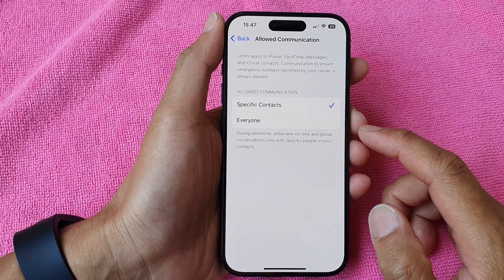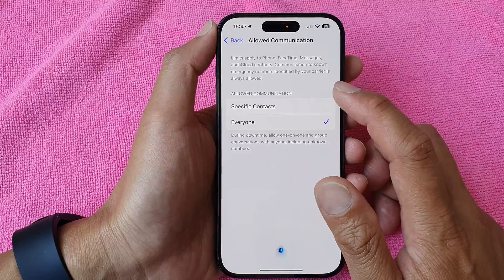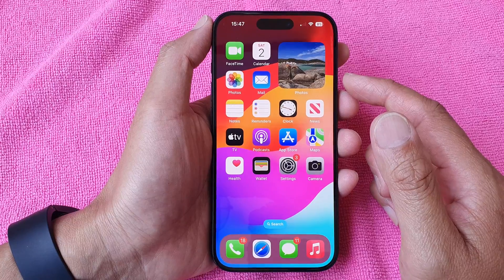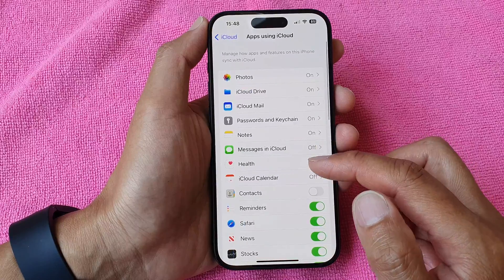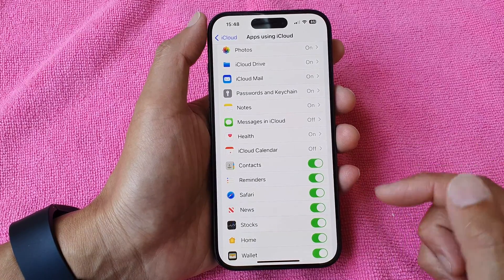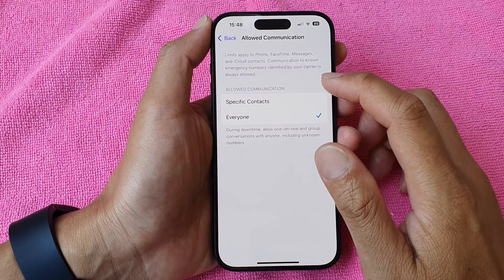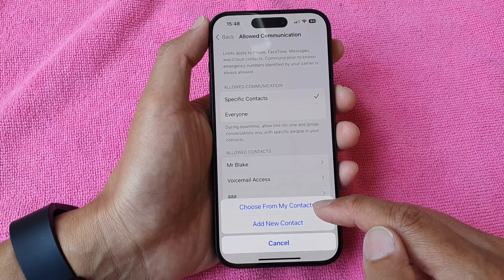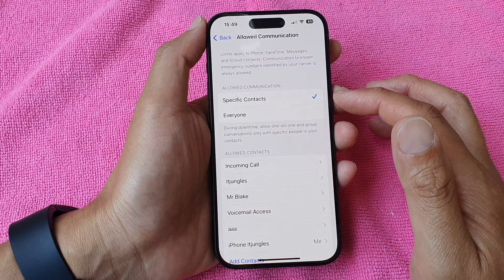iPhone 15/15 Pro Max: How to Fix Unable to Select Specific Contacts in Screen Time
In this video, learn how you can fix issue with not being able to select Specific Contacts in screen time on the iPhone 15 / iPhone 15 Pro/15 Pro Max/ iPhone 15 Plus running iOS 17.